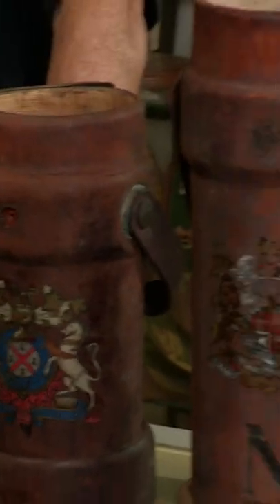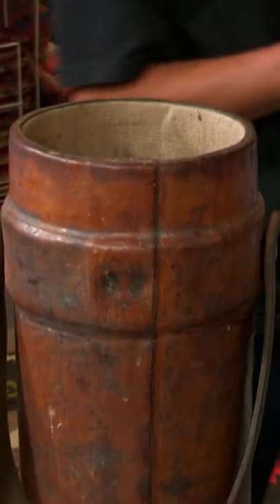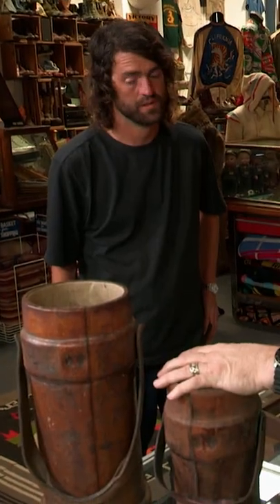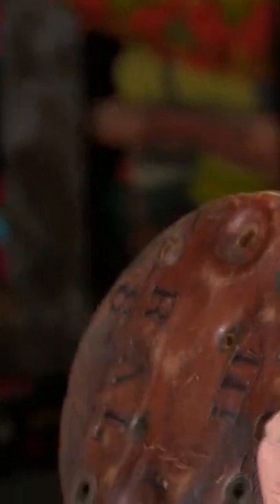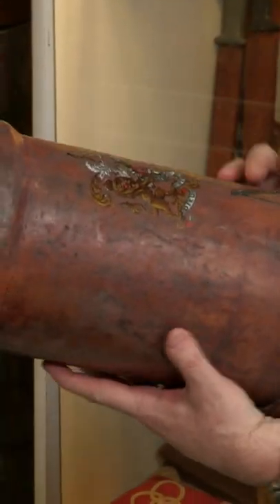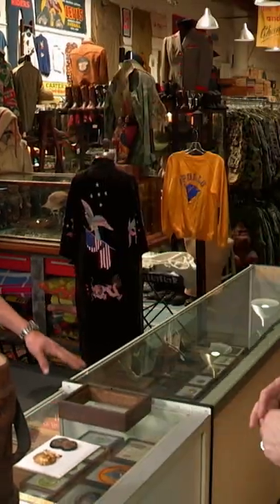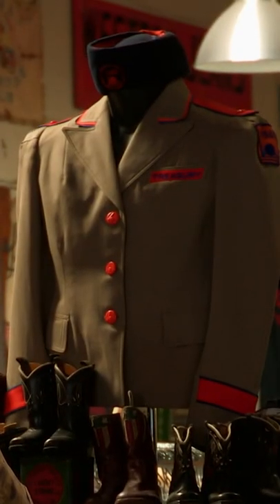Dusty Scores Big with ARTILLERY Containers From Royal Navy Battleship | A&E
Dusty wins a nice profit with beautiful relics from the British Royal Navy, in this clip from Storage Wars.